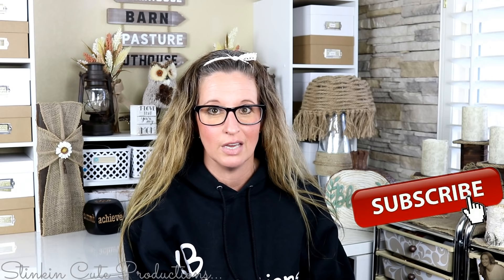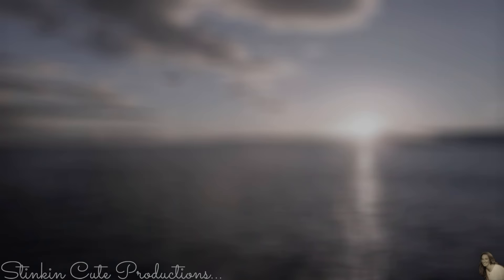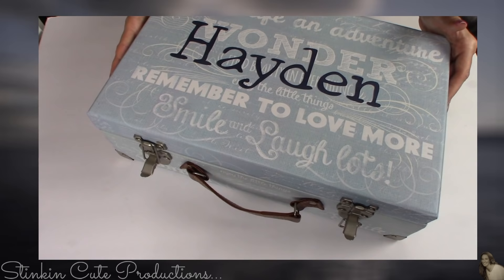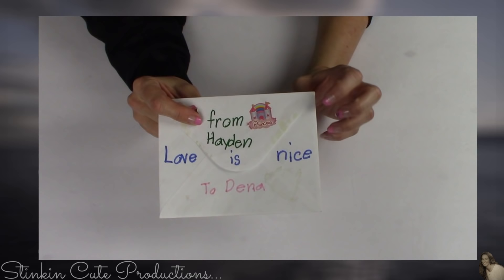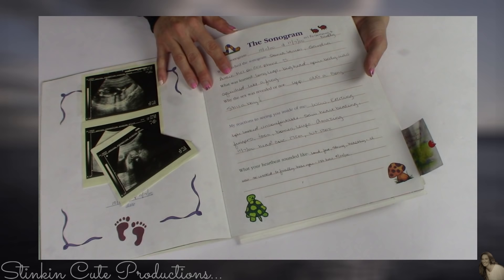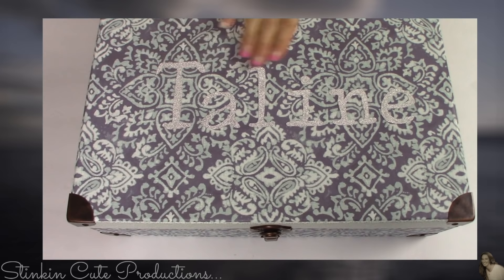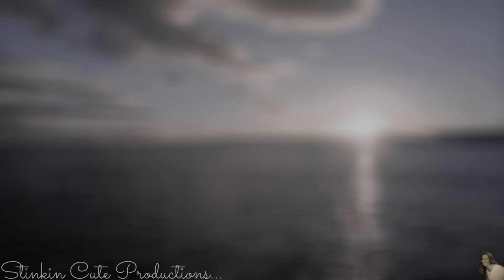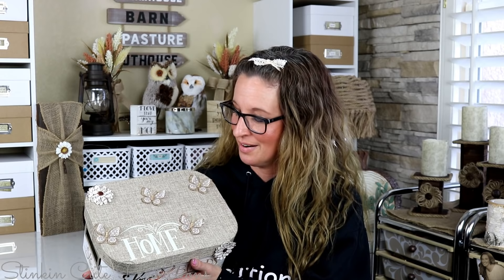DIY Memorial Remembrance Boxes | Keepsake Box Ideas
Hello to you all! As most of you know I just recently lost my sister unexpectedly! She leaves behind 3 BEAUTIFUL kids ages 17, 13 and 12! Such a young young age for them to have lost their mom! So I decided to make them each a DIY Memorial Remembrance Box also known as a Keepsake Box! Come see how I do this on a Budget!  If your like me and you just don't care for the Idea or look of an Urn I give you a BUDGET friendly alternative to storing the ashes.
When my mom passed I feel like it helped me to heal by doing a tutorial in her honor on how I preserved all the flowers from her Memorial that I was left with! I'll leave that link right below if your interested! Hugs to you all and Thank you all so much for your thoughts, Prayers and Support!

KB Creations
5022 West Ave. N. Suite 102 #187

HP Envy